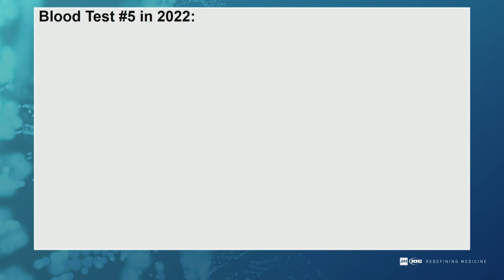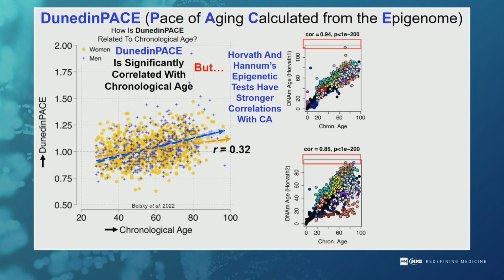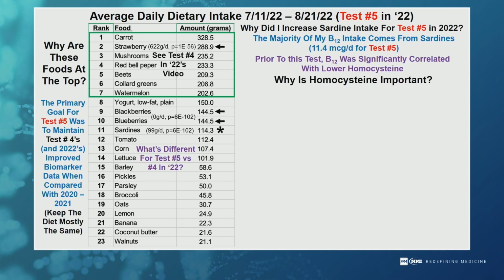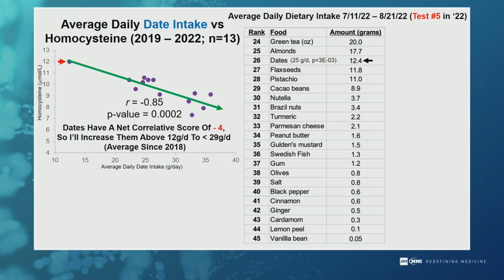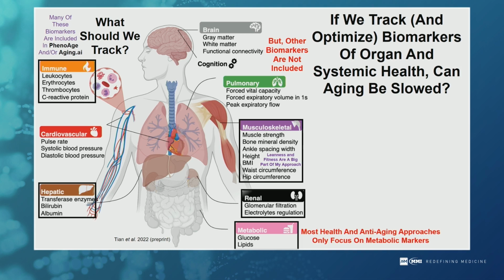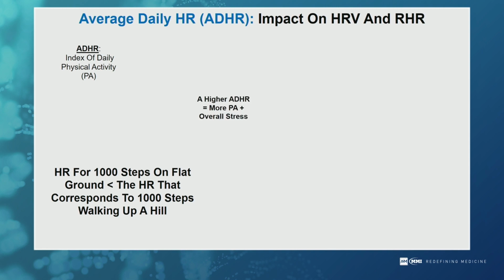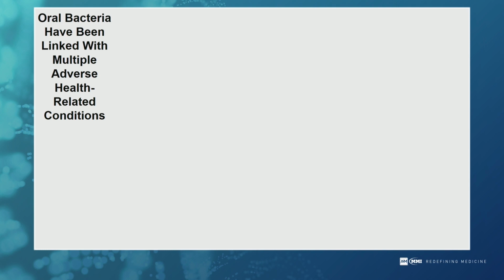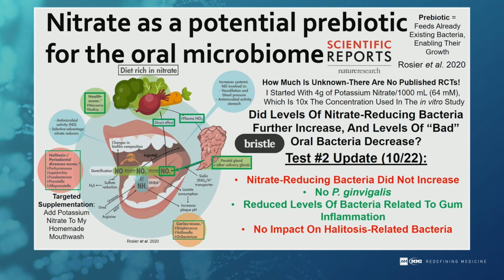American Academy of Anti-Aging Medicine (A4M) Conference Presentation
If you missed my A4M Conference presentation (October '22), here it is!

If you're familiar with the channel, it's not new data-it's a combination of info from 5 videos in a 2 hour presentation.